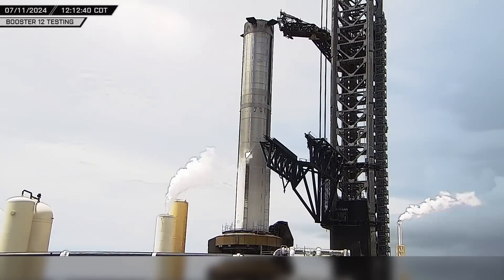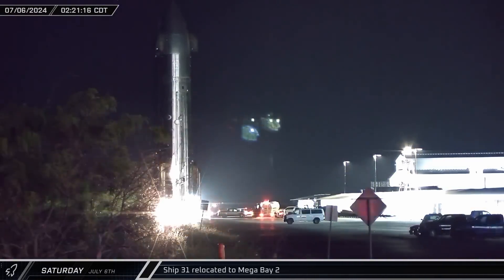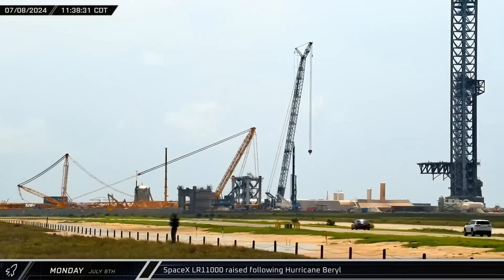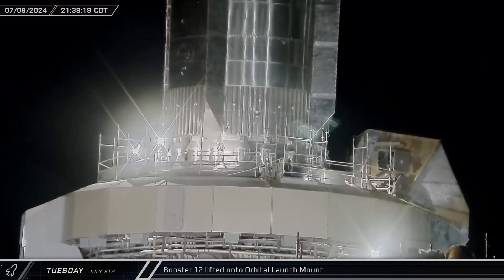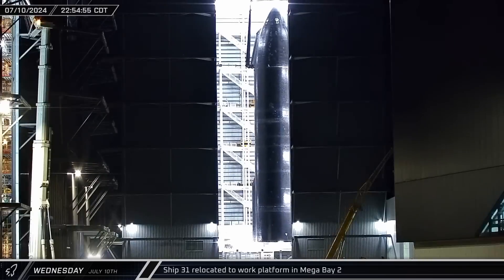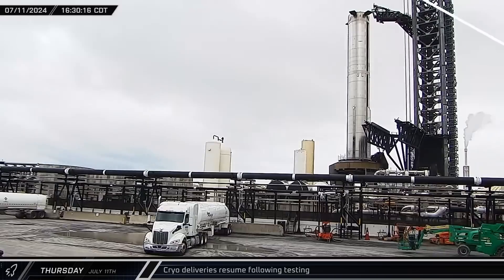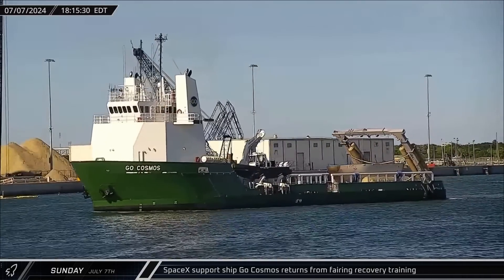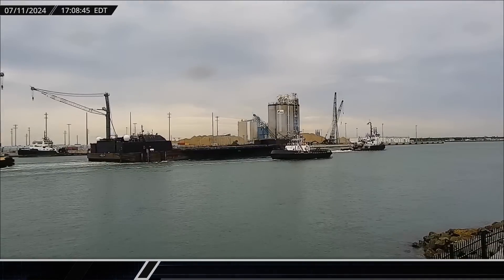AT LAST!! First Module of Tower 2 Gets Stacked! - SpaceX Weekly #123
This week at Starbase, Booster 12 undergoes a new round of cryo testing at the launch site. And, while crews are hard at work on various tower modules over at Sanchez, module one is finally rolled out and stacked at the launch site. Over in Florida, while Falcon 9 launch and recovery operations keep moving forward, we catch a glimpse of SpaceX's latest addition to their impressive list of marine assets.

If you would like to get involved with our community or learn more about Rockets and Space, please feel free to join our LabPadre Discord server at   / discord

Patreon Royalty: Carl Fürstenberg, Colin Smith, Dave Willow (WX Dave), Dragon Drop, Eagle Eye Chuck, Eric Sowder, Grenadine, Marcus House, Matt Lowne, Randall Davis, Robert Castle, Seth Count, Steve Roberts, Taniel, Unreal Patch, Wil Schweitzer

Special thanks to:
Audio/Video Editors: Lucid
Videography: LabPadre
Clip Capture Bot: Arc, azatht
Clip Reporting: 61Naps, azatht, DaOPCreeper, Kalim, MLGPure, Vix
Script Editors: 61Naps, IamNateZ
Script Writers: WLAnimal